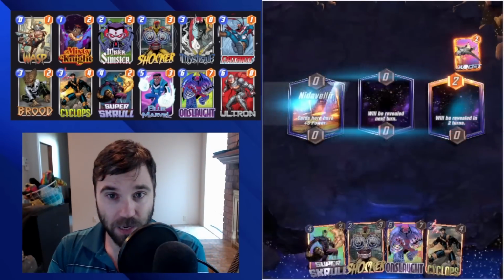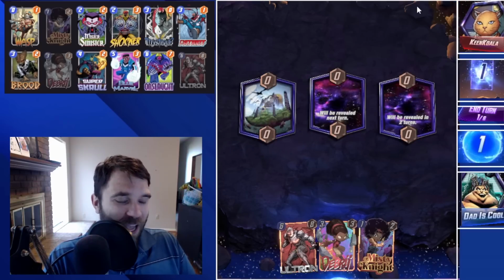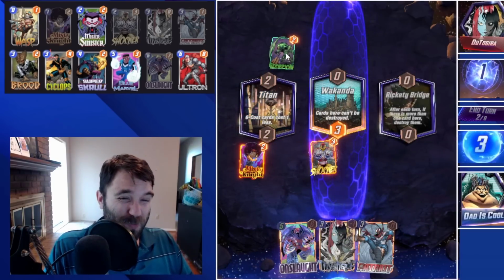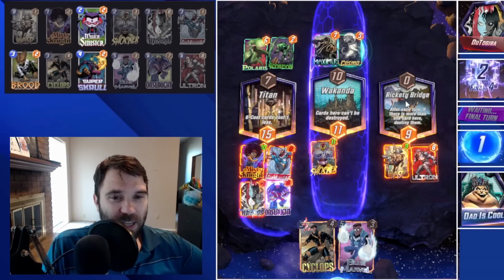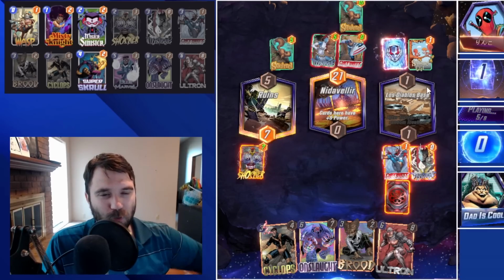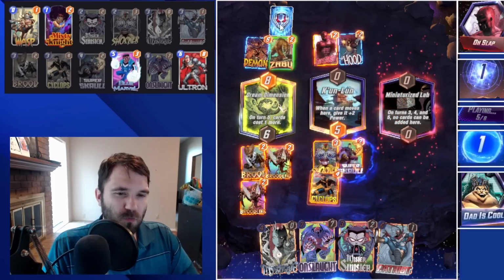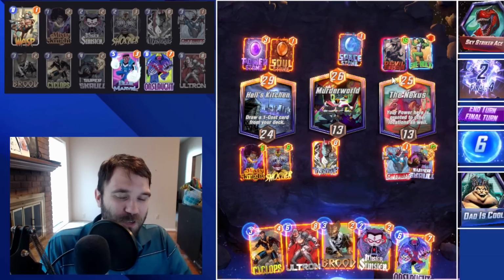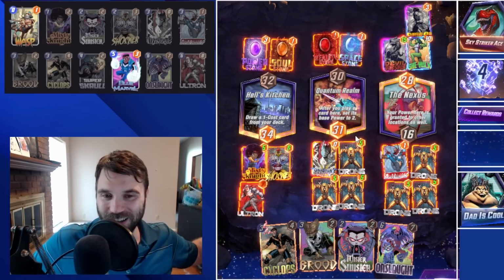Patriot Is Stealing Cubes Right Now! - Marvel Snap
Today we are bringing back one of our favorite variations of Patriot, the Super Skrull tech! Previously we used Super Skrull primarily as a way to win Patriot mirrors, however now with Thanos/Leech being so common we can utilize Super Skrull to steal their Blue Marvel, Devil Dino, and Soul Stone to help swing a lane in our favor!

0:00 Intro
2:09 Alternate Build
3:09 Game 1
5:25 Game 2
8:19 Game 3
10:49 Game 4
13:28 Game 5

DECK LINK